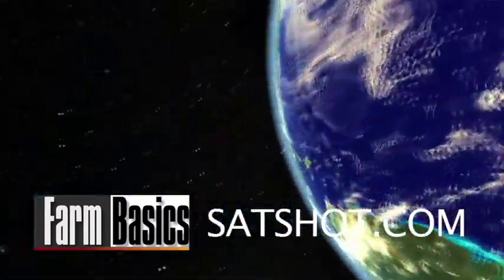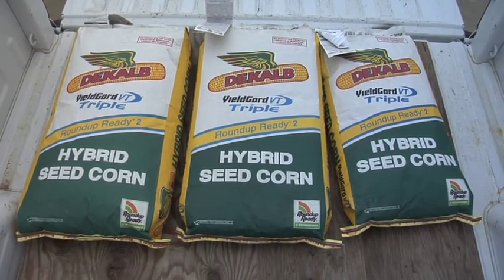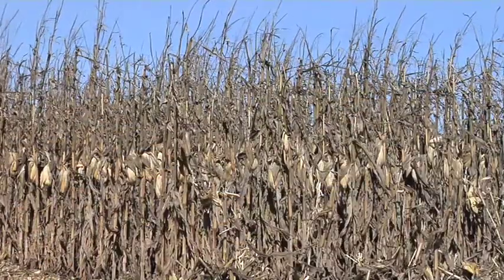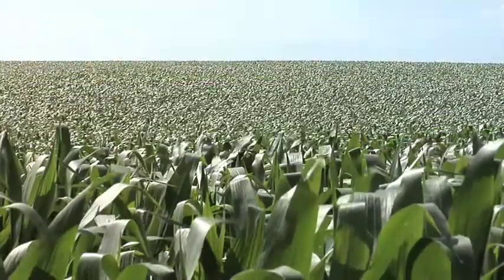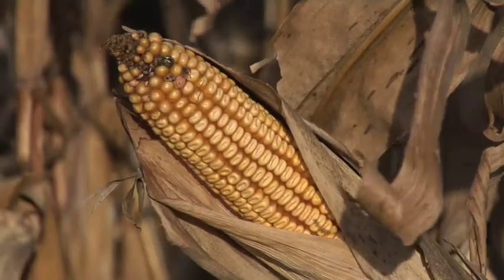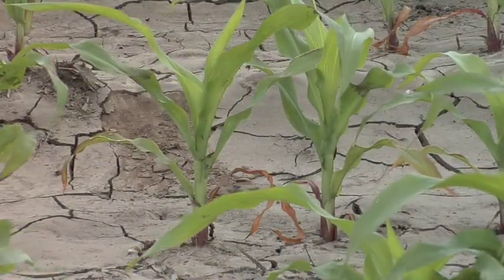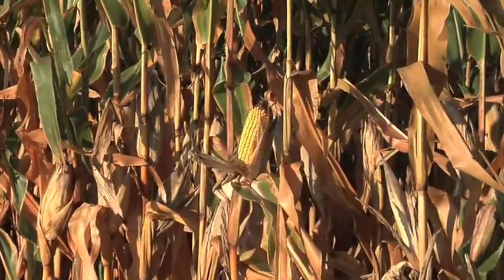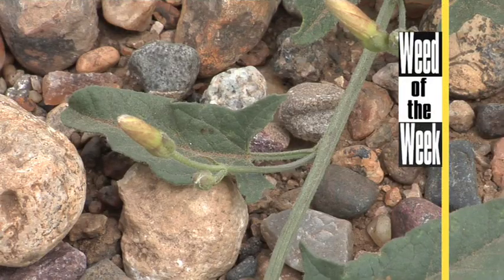Ag PhD's Farm Basics 5/25/08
Why do some corn hybrids grow faster than others. Let Brian & Darren tell you why.